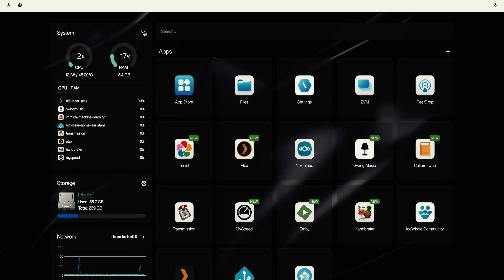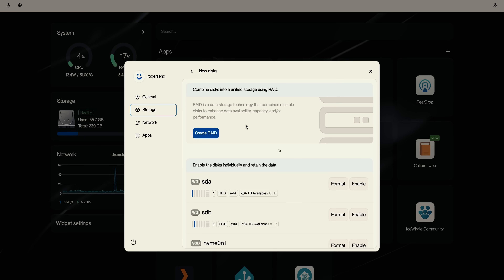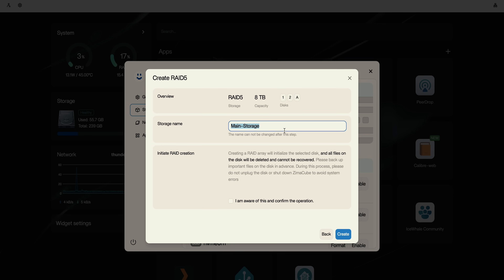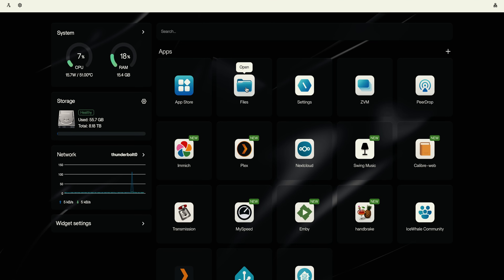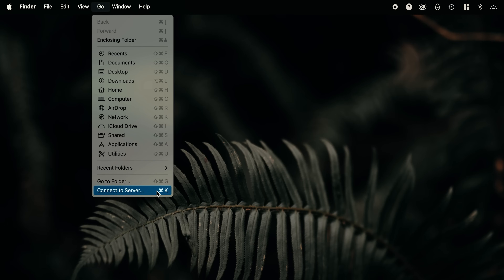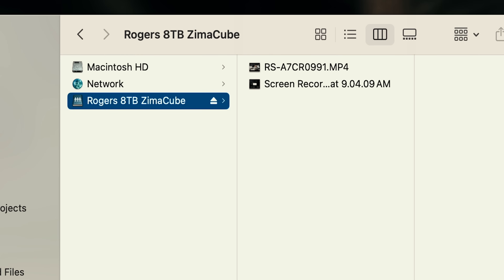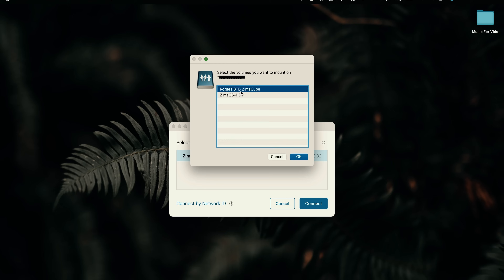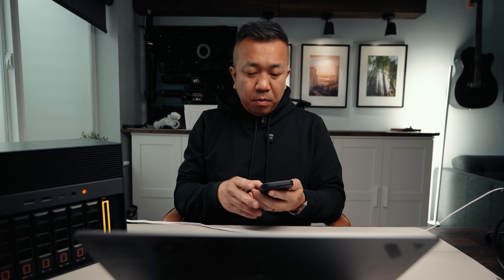ZimaCube Pro: A Simple NAS for Creators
Looking for a simple, reliable, and powerful NAS (Network Attached Storage) for your creative workflow? Meet the ZimaCube Pro, designed specifically with creators in mind! Whether you’re editing high-resolution videos, organizing massive photo libraries, or collaborating with a team, this compact powerhouse delivers speed, storage, and simplicity.

CHAPTERS
00:00 Intro and Physical Setup
10:09 Creating a RAID5 Setup
13:25 Accessing ZimaCube storage
18:40 Conclusion

MY SETUP
Sony A7CR
Sony ZV-E1
DJI Osmo Pocket 3
DJI Mic Mini
DJI Mic 2
DJI Lav Mic

MUSIC
Intro music in this video was courtesy of John Allred and his song "Spark".